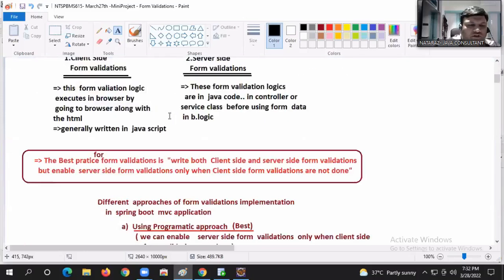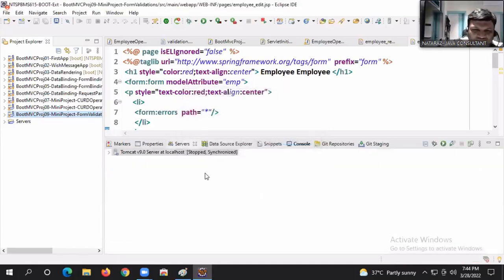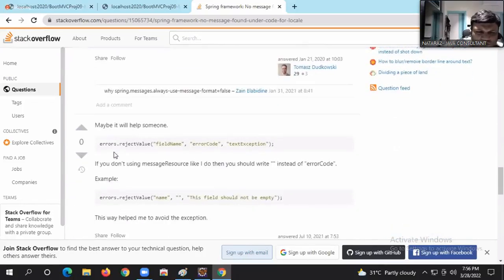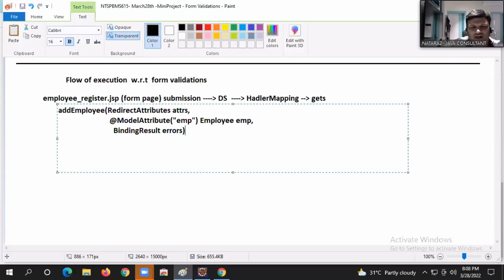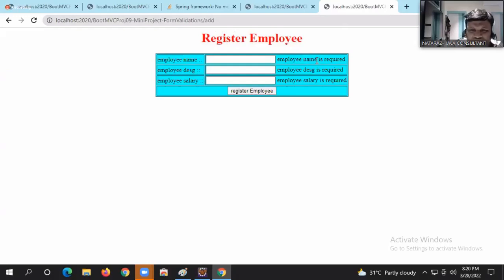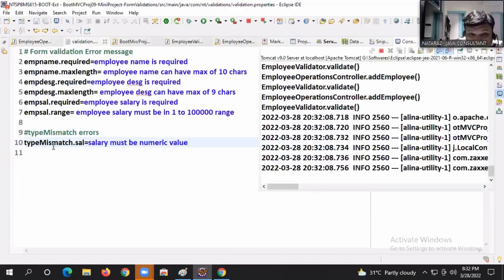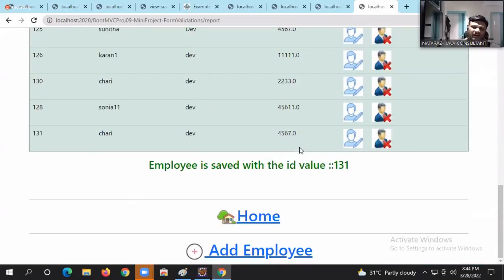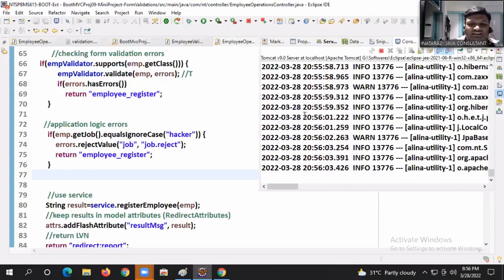146 NTSPBMS615 MiniProject Form Validations 28th March 2022